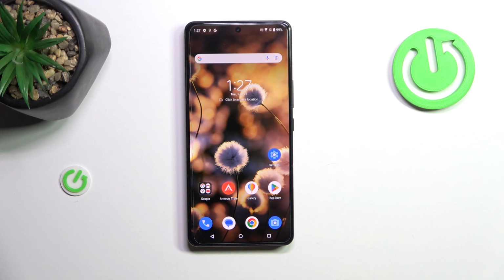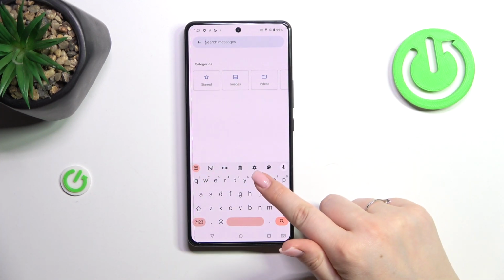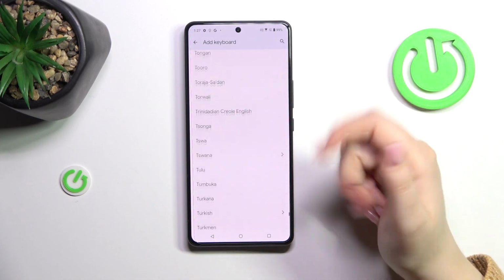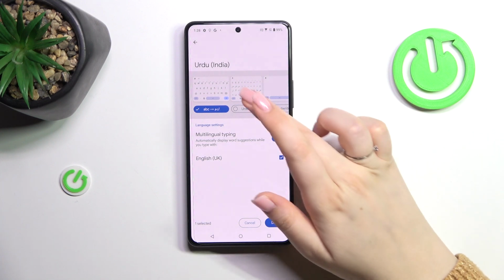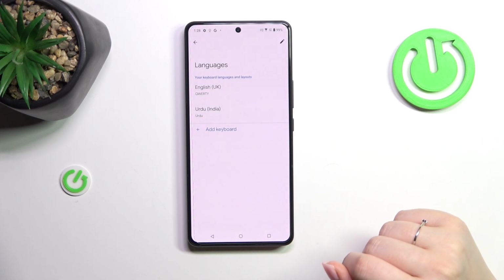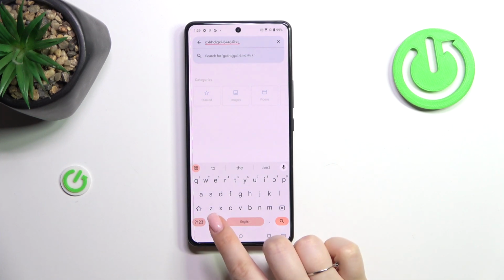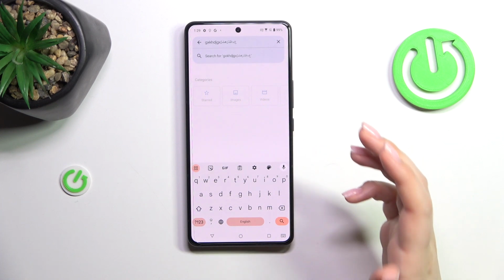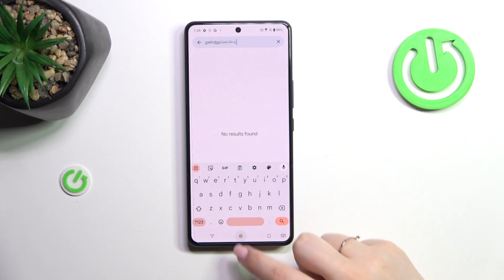How to Change the Keyboard Language on ASUS ROG Phone 8 Pro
Discover how to effortlessly switch and manage keyboard languages on your ASUS ROG Phone 8 Pro! In this tutorial, we'll walk you through the steps to add, remove, and customize keyboard languages on your device. Whether you're multilingual or need to communicate in different languages, mastering keyboard language settings can greatly enhance your typing experience. Join us as we explore the settings menu and show you how to seamlessly switch between languages, enabling you to type with ease in any language you prefer. Watch now and unlock the full potential of your ASUS ROG Phone 8 Pro keyboard!

How to switch the Gboard input language on ASUS ROG Phone 8 Pro? How to add a language to the keyboard on ASUS ROG Phone 8 Pro? How to manage the keyboard language on ASUS ROG Phone 8 Pro?